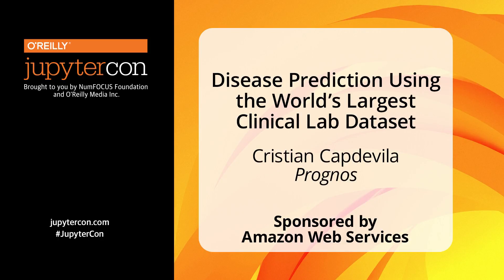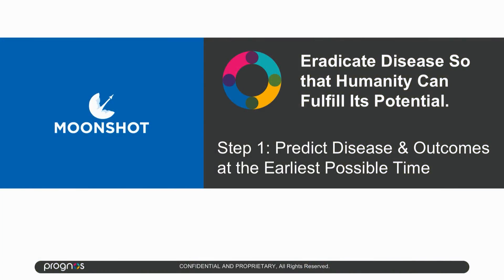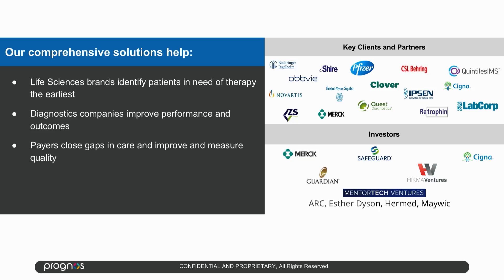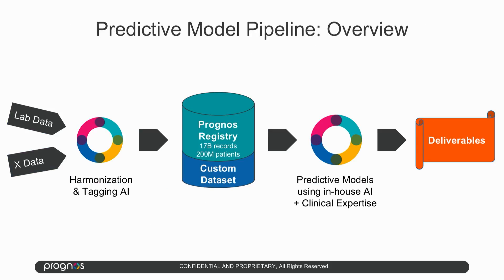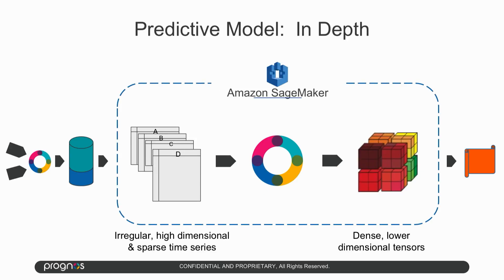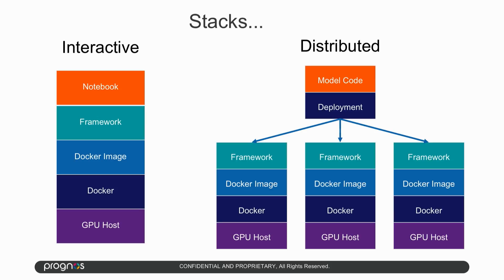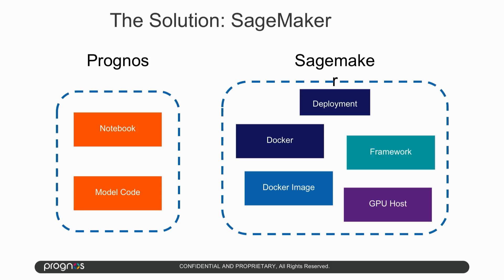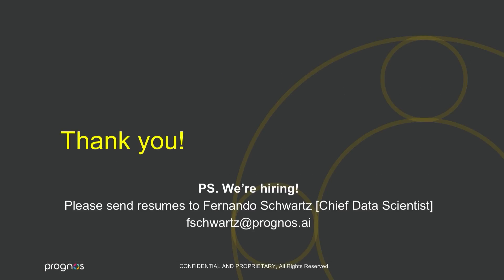Disease Prediction Using the World's Largest Clinical Lab Dataset - Cristian Capdevila (Prognos)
Sponsored by Amazon Web Services - Cristian Capdevila explains how Prognos is predicting disease by applying a combination of modern machine learning techniques and clinical expertise to the world’s largest clinical lab database and how the company is leveraging Amazon SageMaker to accelerate model development, training, and deployment.